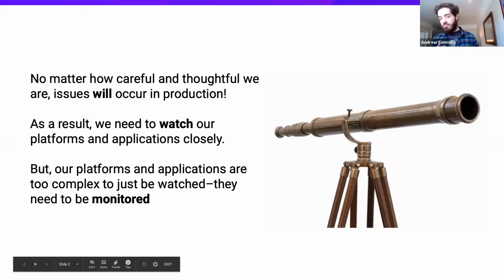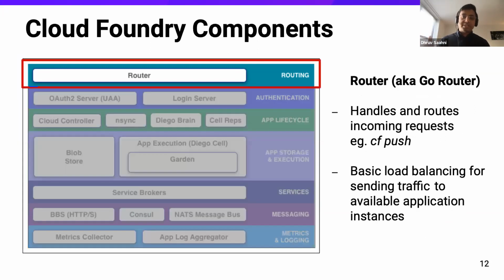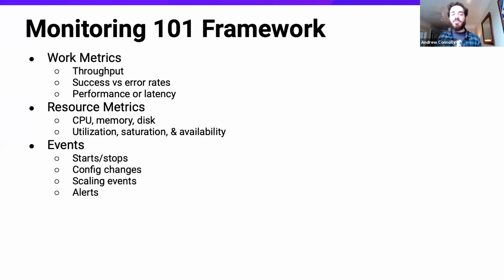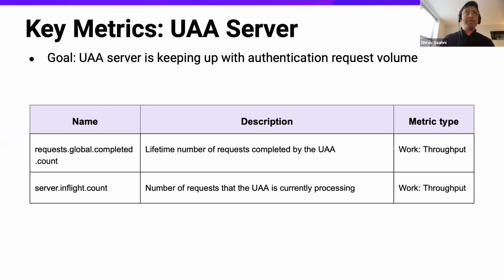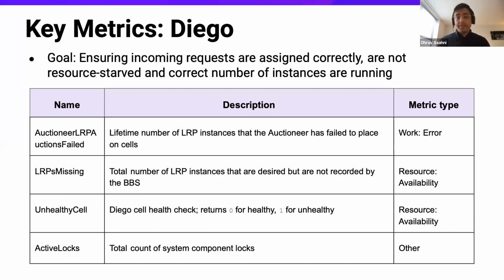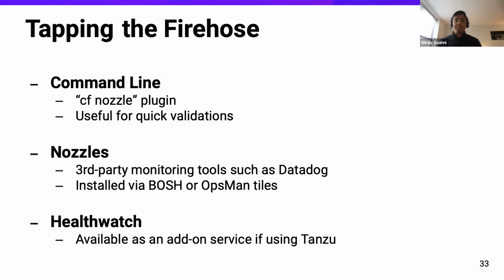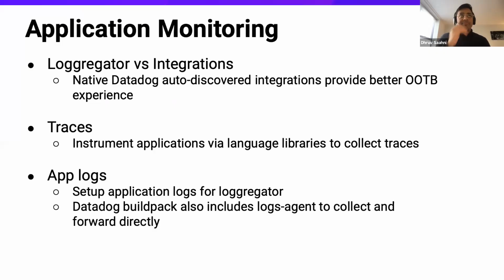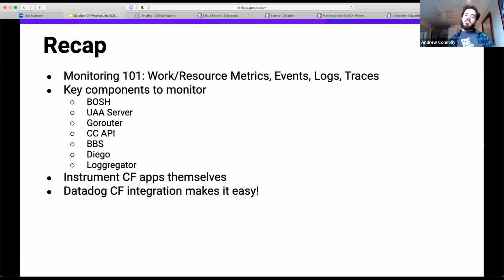Monitoring Cloud Foundry: How to effectively keep track of your platform and applications